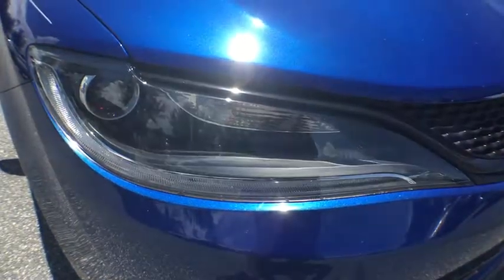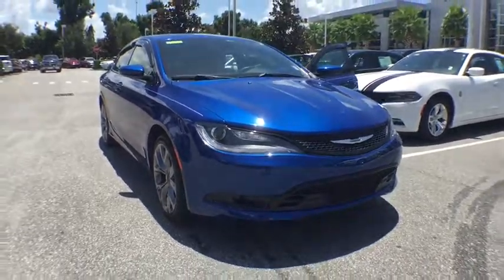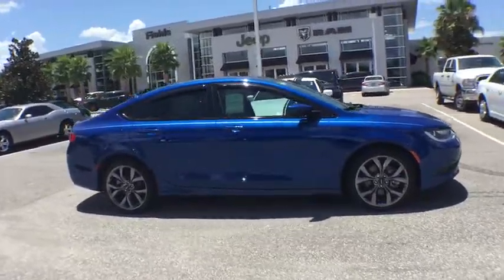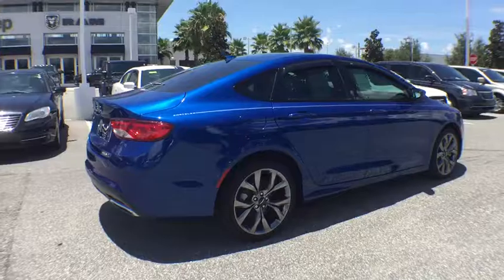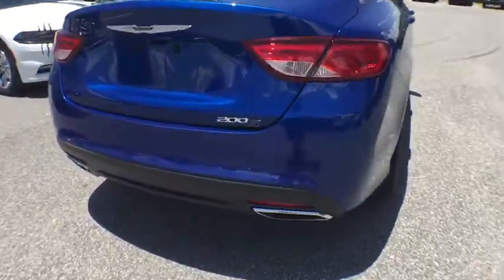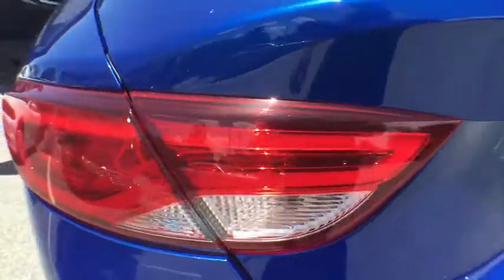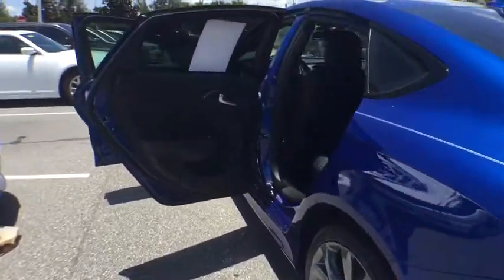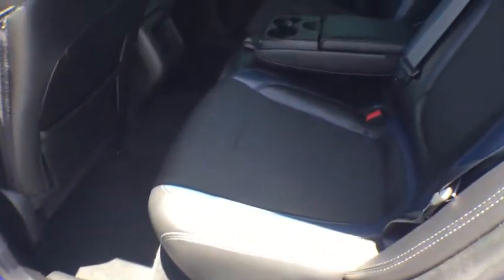2015 Chrysler 200 Orlando, Deltona, Sanford, Oviedo, Winter Park, FL CPC76711R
2015 Chrysler 200

200 S** Backup Camera** Bluetooth** 19 Alloy Wheels** 8.4 Touchscreen** Certified Preowned** Alloy Wheels **5 Person Seating Capacity** Bluetooth **Satellite Radio** 6 Speaker Sound System** Navigation** Power Driver Seat **60/40 Folding Bench **Steering Wheel Mounted Controls** Foglamps**LED Brakelights** Automatic Headlights** Day/Night Rearview Mirror** Power Heated Mirrors** Cruise Control ** Sport Suspension** Keyless Entry** 23 City/ 36 Hwy ** you for choosing Fields Auto Group...as part of our unique level of service, all of our customers enjoy automatic enrollment in our Fields Matters Loyalty Program. This program offers you and your vehicle a wide array of exclusive amenities such as; Complimentary Car Washes, 10% off Accessories and Clothing, Internet Work Stations, Fields Gourmet Coffee Bar and Ice Cream, Free Service Loaners with Scheduled Appointments, Local Shuttle, Free Wi-Fi and much more. Please call or visit us for complete Fields Matters details!